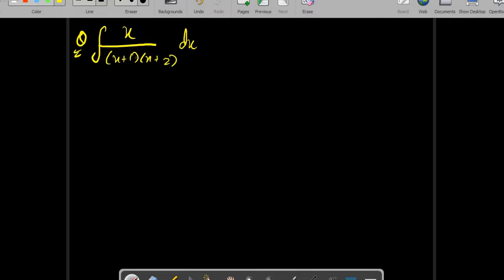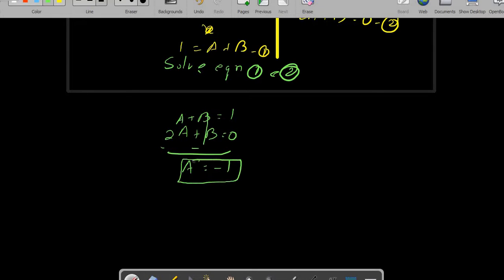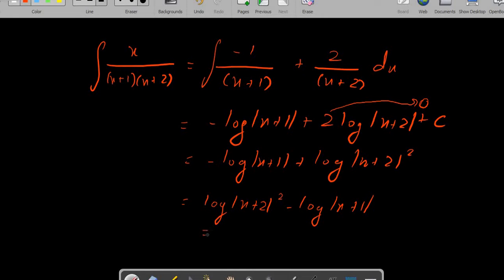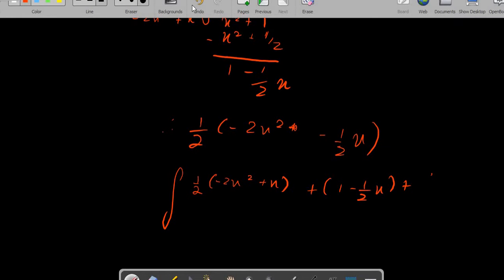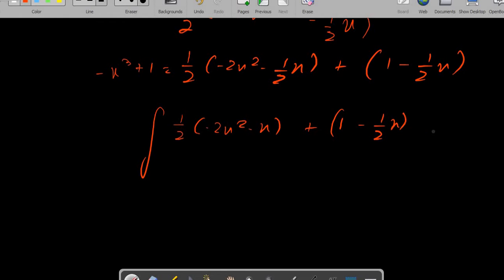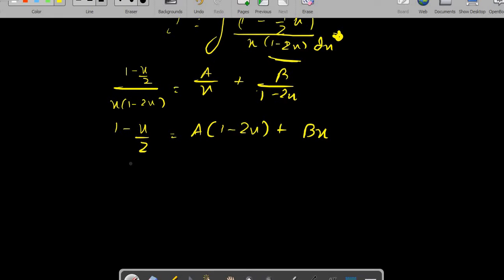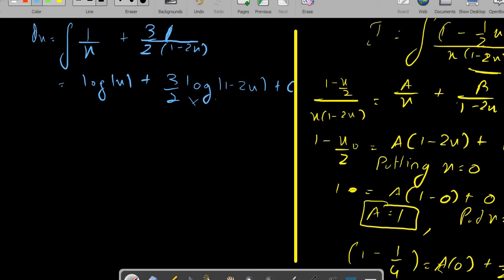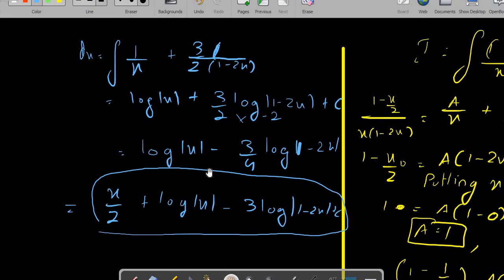Class 12 cbse PYQ'S| rapid solving with @s2p's | Board Exams 2020-21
Hi guys we are finally back with videos for 12th hope u enjoy!!
help us reach 100k asap!!